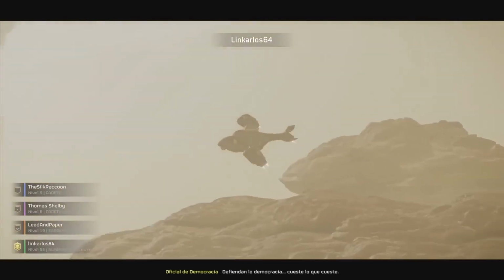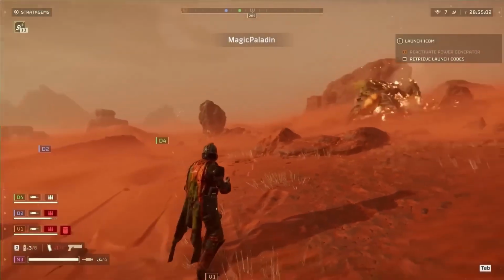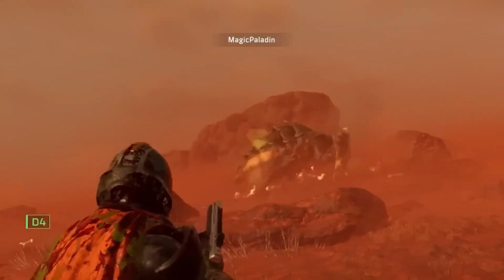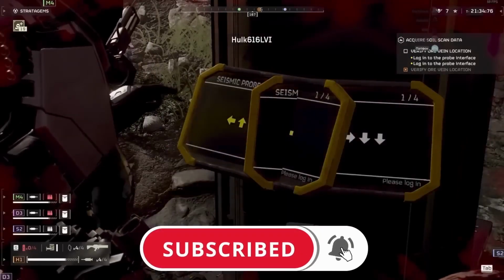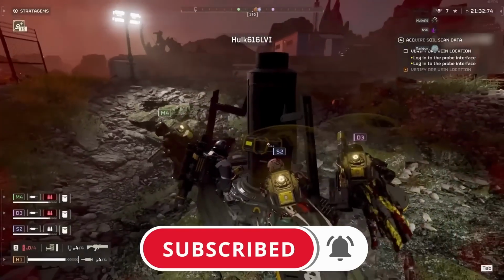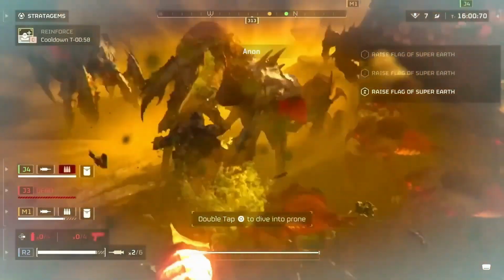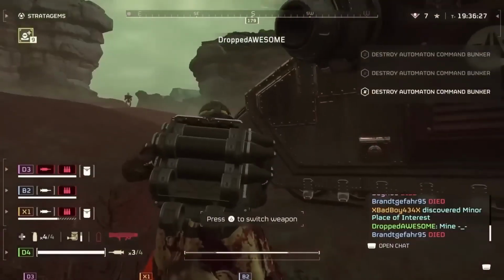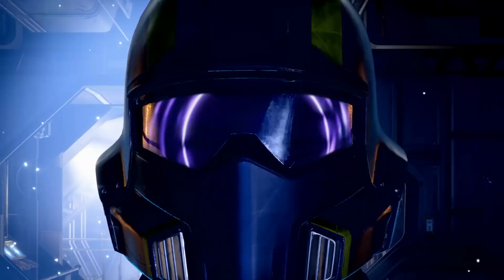Helldivers 2 New Updates Will Save The Game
Helldivers 2 New Updates Will Save The Game as  Helldivers 2 is primed for a player resurgence! Sure, the initial launch buzz has settled, but that just creates a perfect opportunity for the developers to win back the troopers who haven't yet experienced the endgame.Over 12 million copies sold at launch means there's a dedicated army of potential players waiting to return to the battlefield. With new content releases planned, Helldivers 2 will constantly offer fresh challenges and reasons to re-enlist. Balancing issues that might have driven some players away are being addressed, paving the way for a more rewarding and strategic experience. So, whether you're a seasoned Helldiver or a new recruit, get ready to join the throngs returning to the fight. Helldivers 2 is building momentum for a triumphant return!